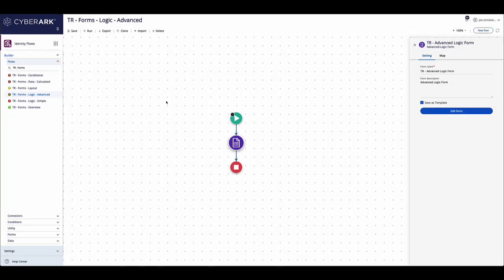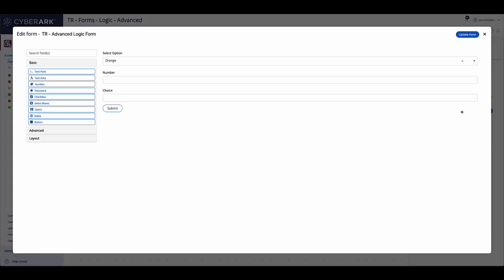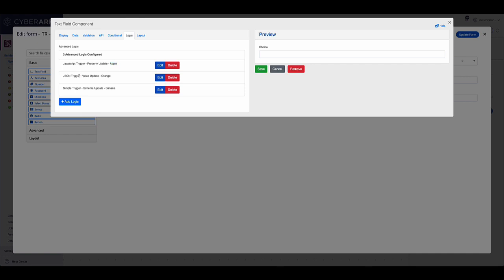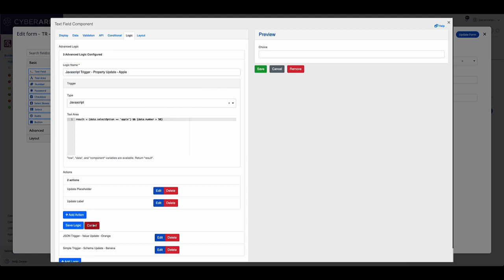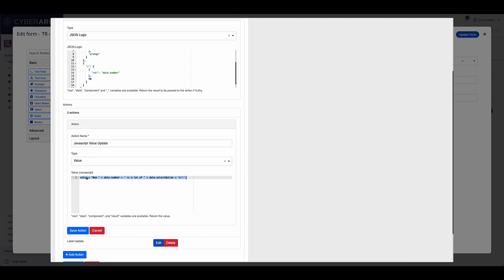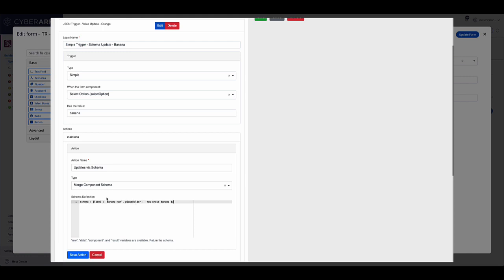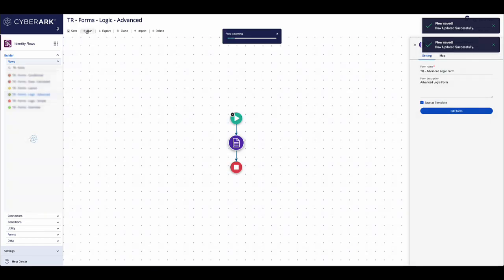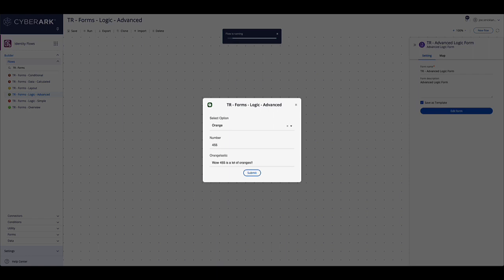CyberArk Identity Flows - Advanced Logic Forms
This video discusses advanced logic within forms, including triggers and actions. It explains how the logic can be triggered based on different methods such as JavaScript and JSON triggers. The different scenarios for updating form elements are demonstrated, including property updates, value updates, and schema updates. The importance of clearing values and performing specific actions is highlighted. Overall, advanced logic allows for dynamic updates in forms based on user selections.

Advanced logic forms - (This video)